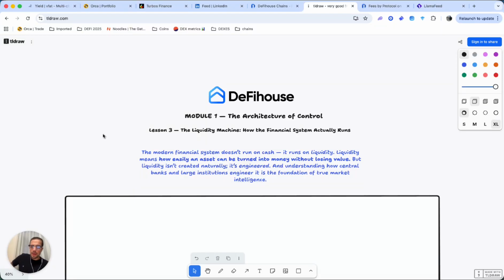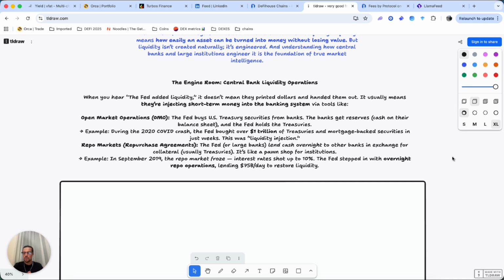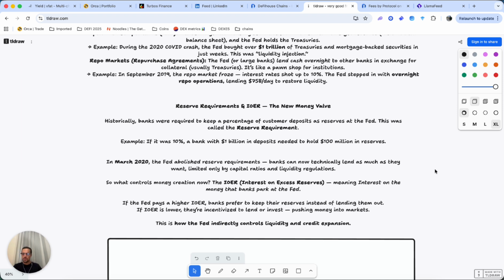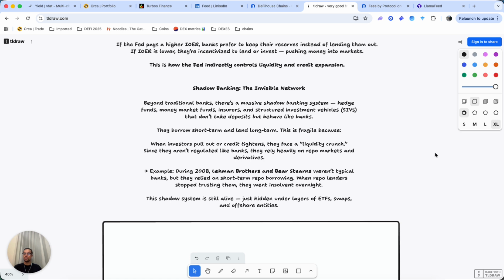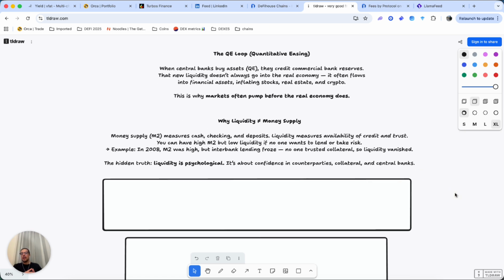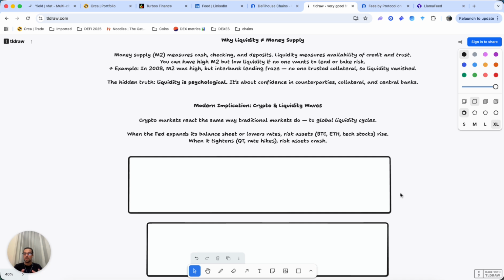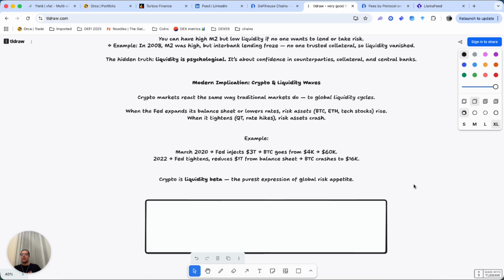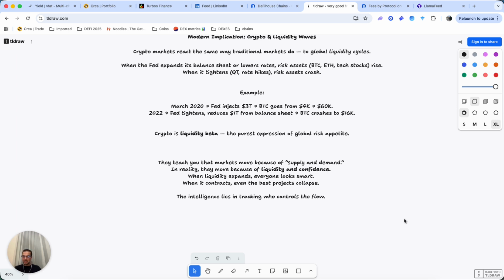FINANCIAL MARKETS INTELLIGENCE COURSE #3 - The Liquidity Machine & How The System Works